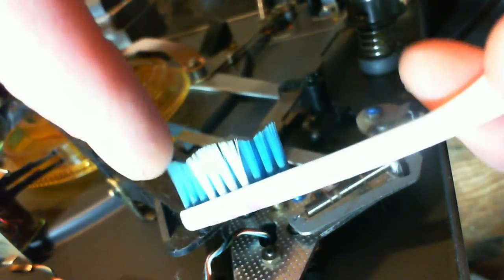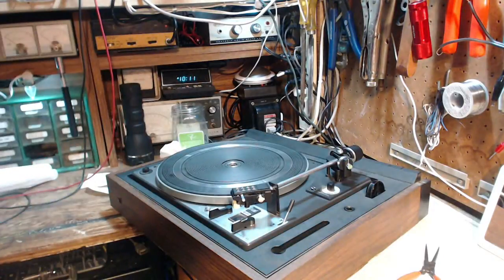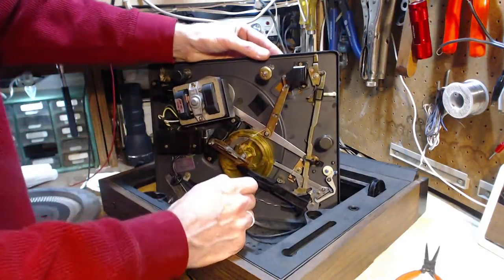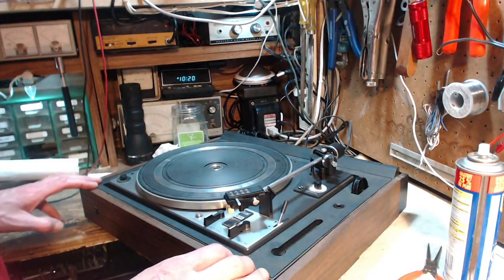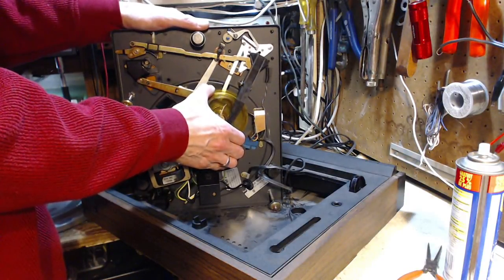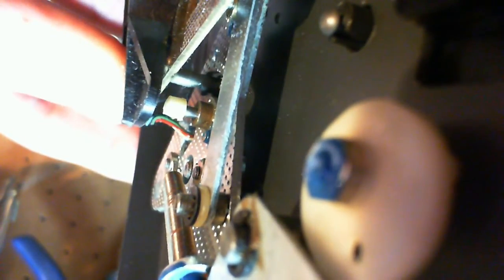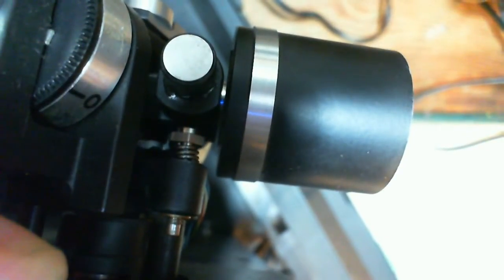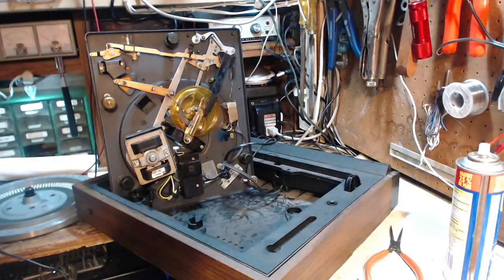Dual 1228 Turntable Video #4 - More Observations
With my growing curiosity pushing me, I continue to make more observations about the mechanism as I try to discover the reason the tone arm does not swing.